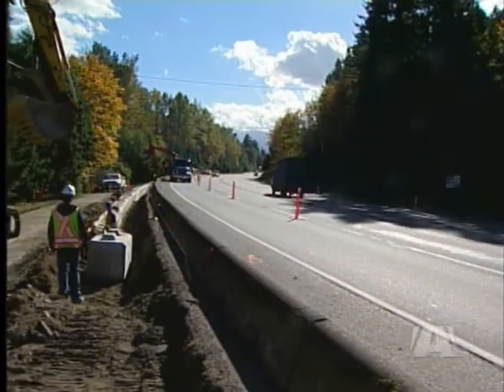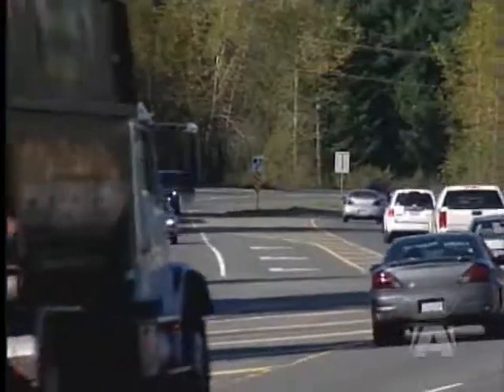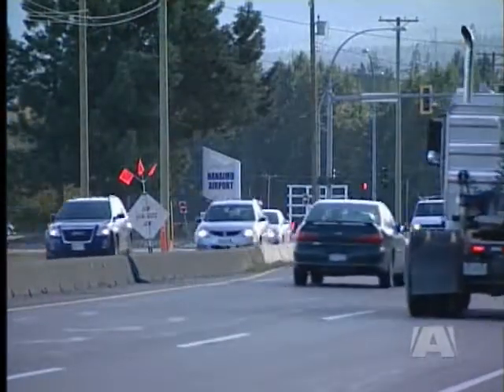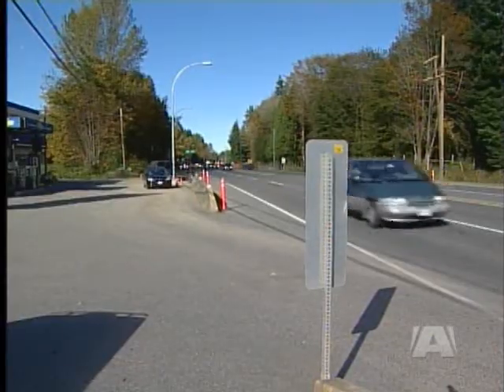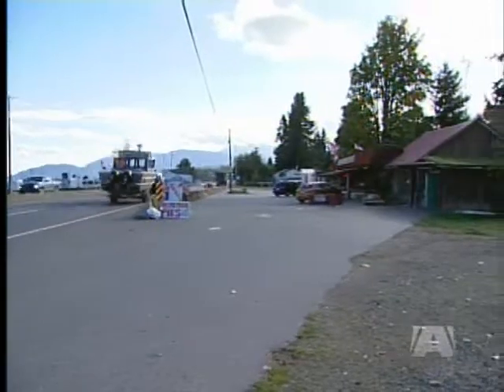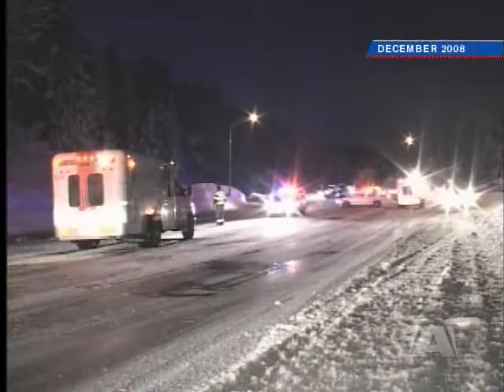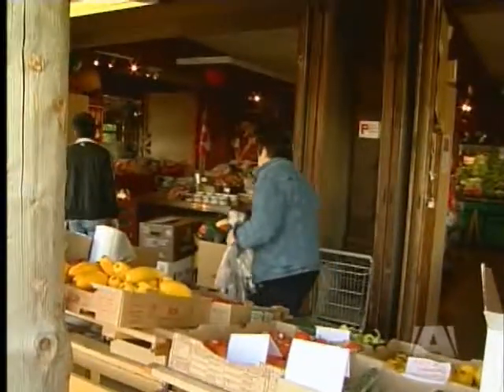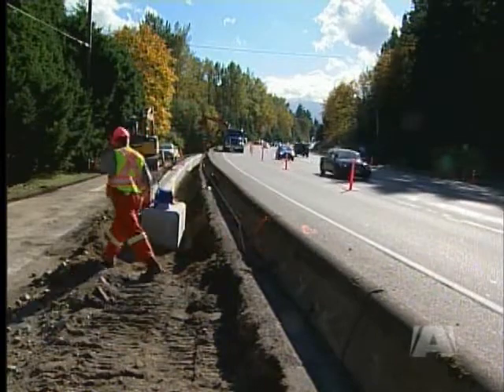Cassidy Highway Improvements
A DEADLY STRETCH OF THE TRANS-CANADA HIGHWAY BETWEEN LADYSMITH AND NANAIMO IS BEING UPGRADED.

LOCALS CALL IT 'CASSIDY CORNER' AND IT'S BEEN THE SCENE OF A NUMBER OF FATAL CRASHES.

CREWS ARE PUTTING UP A CONCRETE BARRIER AND RESTRICTING LEFT-HAND TURNS IN HOPES OF PREVENTING MORE ACCIDENTS.

BUT SOME LOCAL BUSINESS OWNERS SAY THE CHANGES WILL HURT THEIR BOTTOM LINE AND WON'T MAKE THE ROAD MUCH SAFER